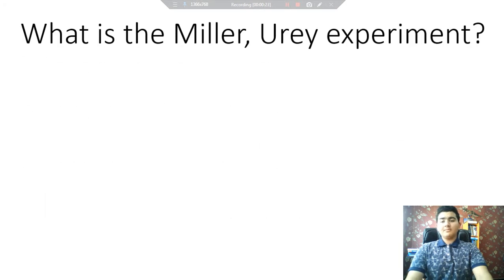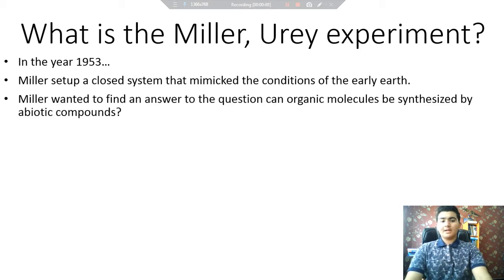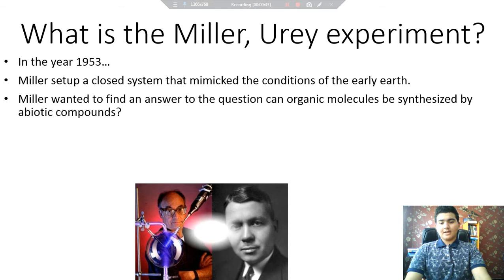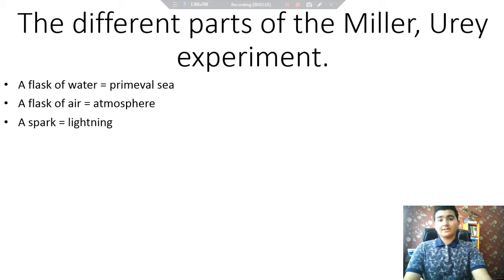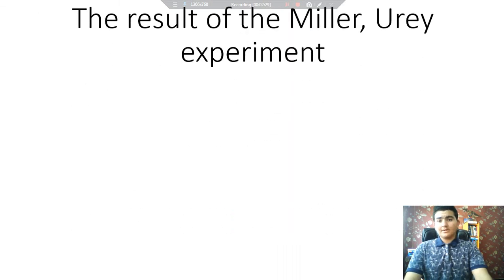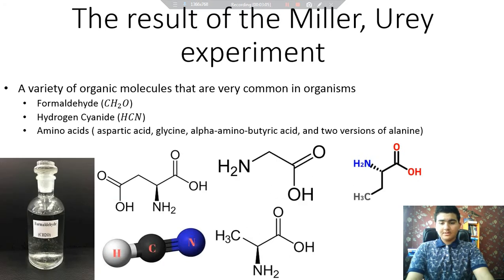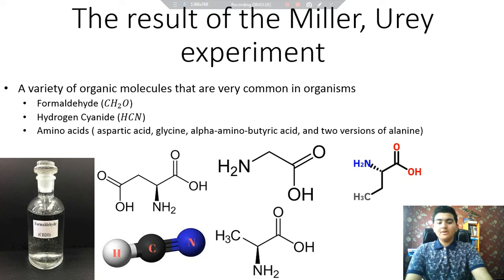The Miller–Urey experiment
In this video I talk about :
Abiotic synthesis of organic compounds,
What is the Miller–Urey experiment?
The different parts of the Miller–Urey experiment.
The result of the Miller–Urey experiment